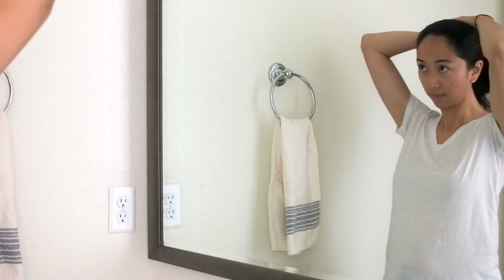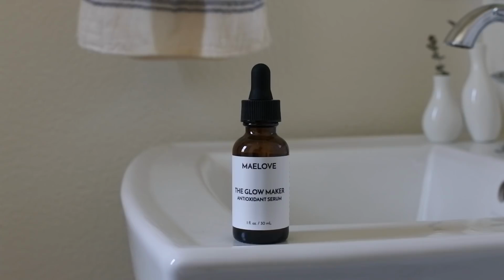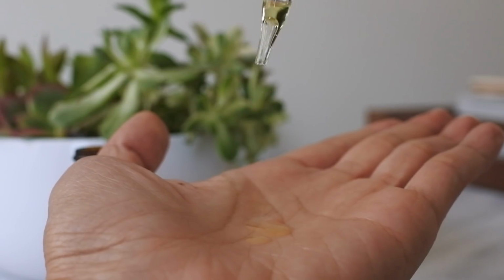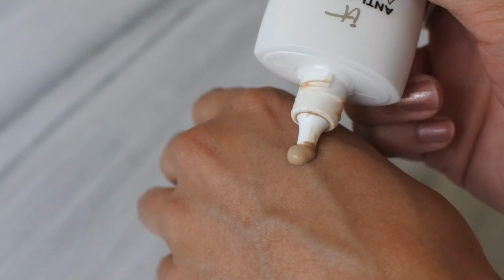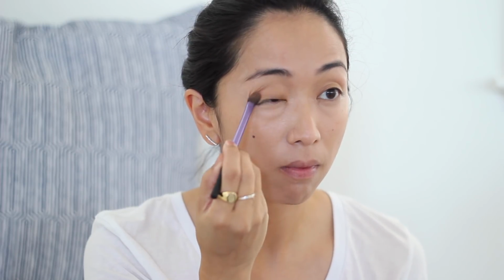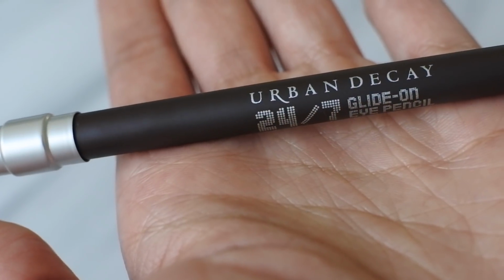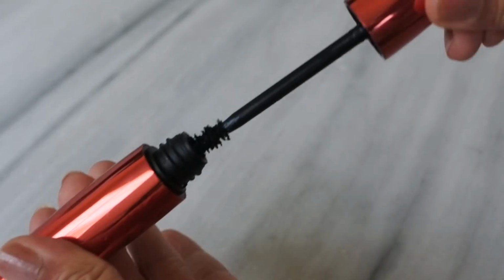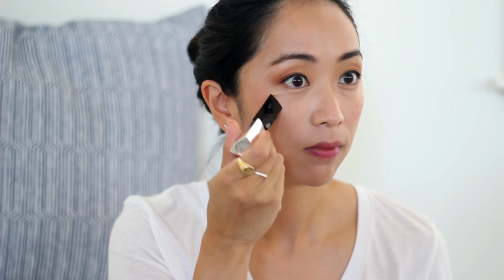Morning Skincare Routine and Everyday Makeup Tutorial 2018 | LookMazing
Mornings are typically crazy for me, so I like to keep my morning skincare and makeup routine on the simple and minimal side. I've discovered a few new multi-tasking products that I've been loving and are perfect for the summer-to-fall transition.

My go-to morning skincare product is typically a serum and I've been loving Maelove's The Glow Maker I've been using it for almost three months now and was instantly hooked after seeing results within the first two weeks. The results have been quite impressive and gave me the confidence to go foundation free.

For those of you looking for a quick and easy makeup look, hope you found this tutorial helpful! Let me know what is your must-have skincare or makeup product.

Thanks to Maelove for partnering with me on this video. All opinions are my own. Items marked with * were gifted for review.